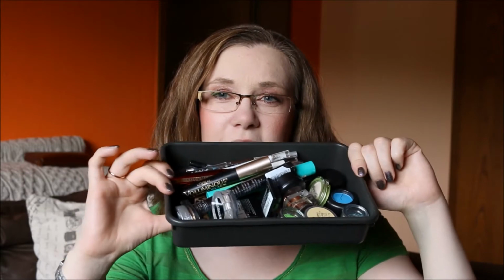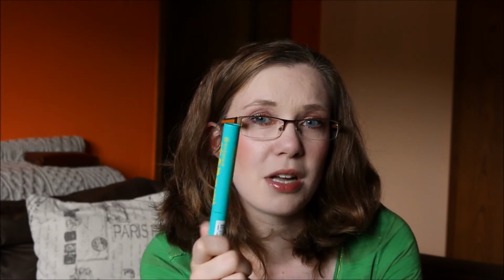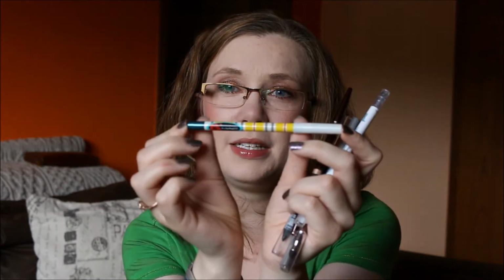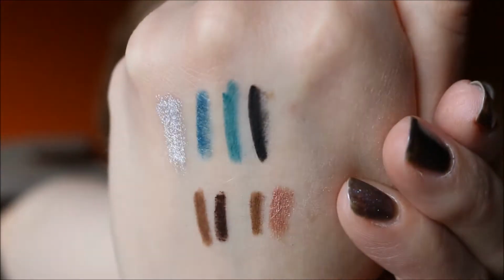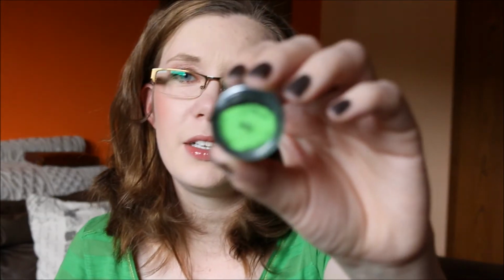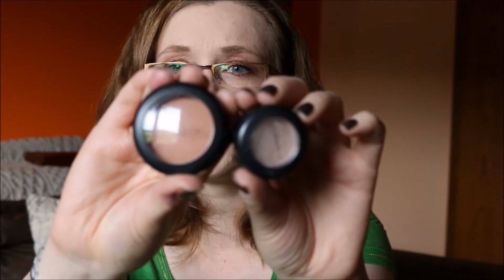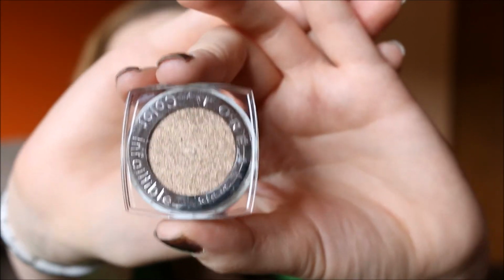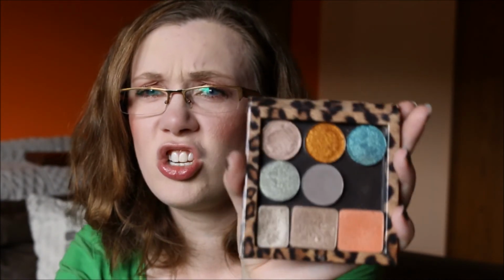Project Pan?! Or Project Eye!!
Today I have a little bit of a Project Pan for you. At least to some degree! I decided to try and get more use out of my single eyeshadows and my pigments, along with the many other eye products I have been hoarding. So, behold, here comes *Project Eye*!

The rules are slightly different from a regular project pan:
1. I am not limiting my spending really, because using up all those products would just take so long, I would just get frustrated and give up. That's not something I want to do.
2. I do not want to flat out use up the eyeshadows completely, but I want to make a big dent. Ideally, I would like to see pan for the single eyeshadows and maybe use up half of what I have left in the pigments.
3. I am going to switch out my mascaras as I feel comfortable, so they may not be all empty. Mascara just is so close to my eyes and I often forget that I have any on and rub my eyes - mascara crumbs do have a habit of getting into my eyes, so I don't want to use any bacteria-infested mascaras.
4. I want to use up a good chunk of the eyeliners. With the pencil liners, this might be relatively, easy, as you need quite a bit of product, the MAC fluidline gel liner might be harder, so if I end up  seeing the bottom of the jar or at least good progress, I am happy!
5. There is no end point to this Project Pan! I will do it for as long as possible, but my tentative end date is December 31, 2015!

You see, I am very lenient here, because the majority of this product consists of eyeshadows and pigments. I will add a number of products to my makeup basket, but I will not definitely say how many. I may stick to only eyeshadows in this little project of mine, or I will use a few on top of a palette or other eyeshadows I am feeling. Since this is not a project pan in the usual sense, I may decided that I like a shadow or a product in here so much that I want to really get the most use out of it and put it in a regular project pan. I have not made up my mind about that yet, though.

I hope you will have fun seeing this video and the updates!

The Catrice Absolute Eye Color e/s in "Oh! It's Toffeeful!" is often said to be a dupe for MAC e/s "Era" or "Patina". It is not an exact dupe, though, as Patina is less golden and the swatches of Era show up a bit darker. It may depend on your skin tone, though.